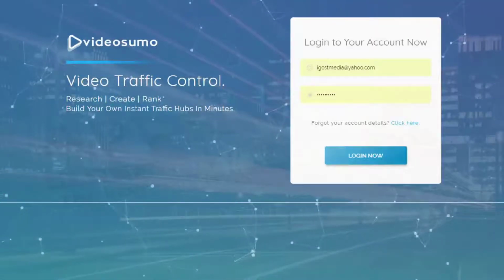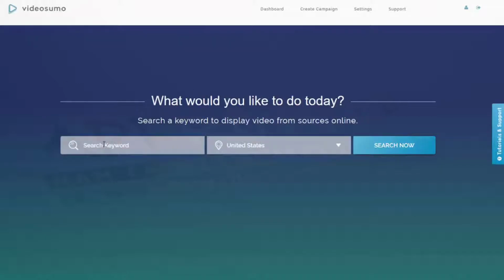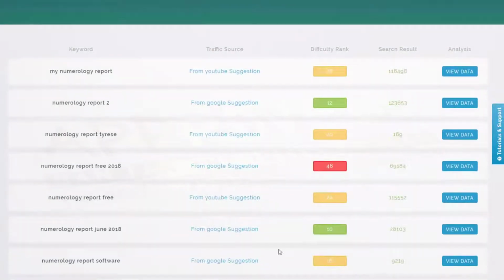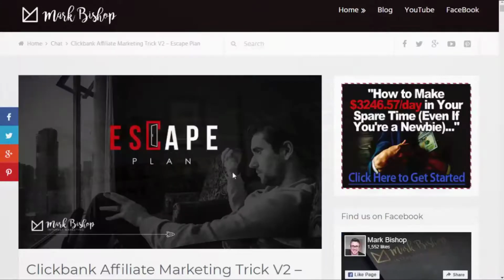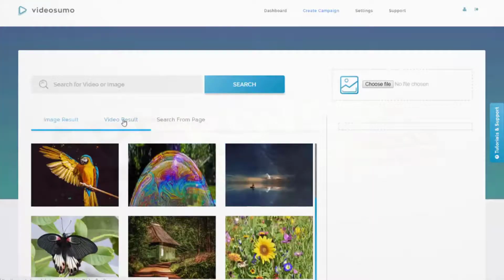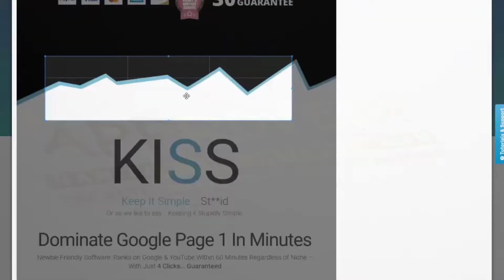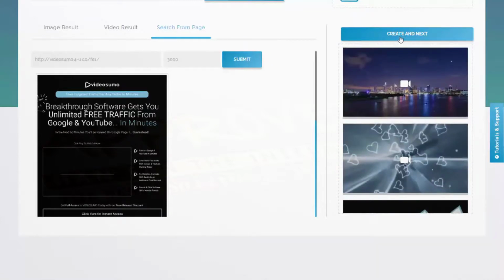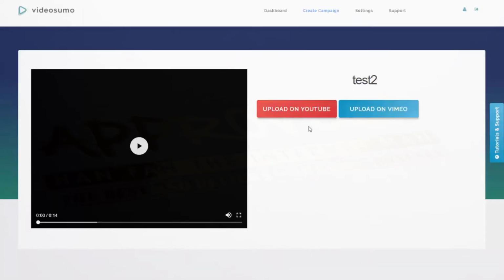VideoSumo Demo Video - get *BEST* Bonus and Review HERE!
to watch VideoSumo Demo, And watch Han's Other Awesome VideoSumo Reviews! Also, make sure you check out for VideoSumo Review with Awesome VideoSumo Bonuses! VideoSumo Is A Breakthrough Software That Gets You Unlimited FREE TRAFFIC From Google & YouTube... In Minutes! Dominate Google Page 1 In Minutes. VideoSumo Is A Newbie Friendly Software That Helps You Rank On Google & YouTube Within 60 Minutes Regardless Of Niche. No SEO, No Backlinks, No Cost, No Waiting... Video Sumo is designed to be easy to use so you can get results Today! VideoSumo enables you to find & target Free Traffic in Any Niche based on existing video ranking data. VideoSumo enables anyone, even Newbies, to extract and use factors currently used in successful campaigns and capitalise on it in minutes via a simple research, emulate and deploy process! Your friend Han Fan The Internet Man in this Demo Video gives you an honest VideoSumo Review and Demo and tells you just why you must get your exclusive copy now!

VideoSumo Review and Bonuses - VideoSumo

VideoSumo Key Features:

- Reverse-Engineers Google & YouTube Ranking Factors!
- Reveal Untapped, Buyer Keywords Which You Can Rank For In Minutes!
- Extracts Ranking Data From Successful Keyword Specific Competition!
- Builds Super Quick Videos From And Website Or Sales Page In Just Seconds!

Title: I want my VideoSumo Bonus [youtube]

Follow Us Via HashTag